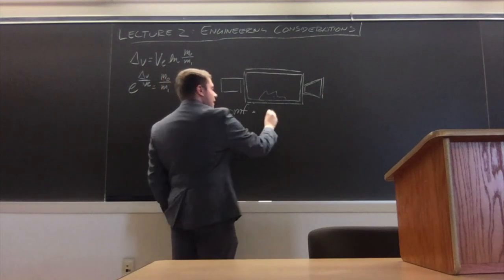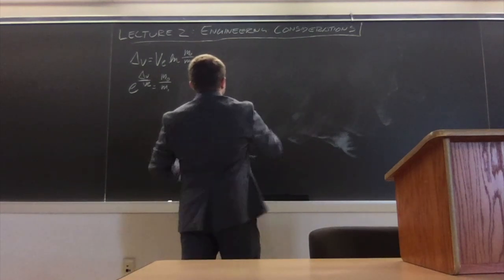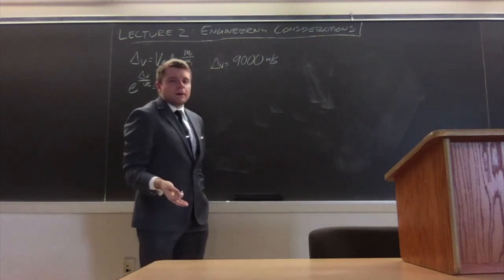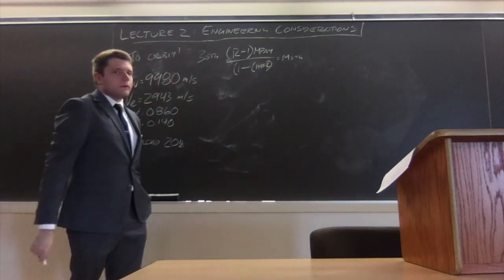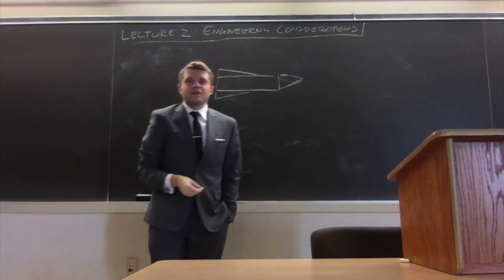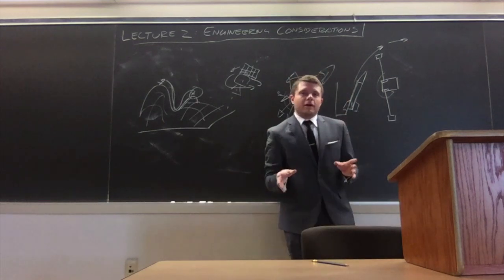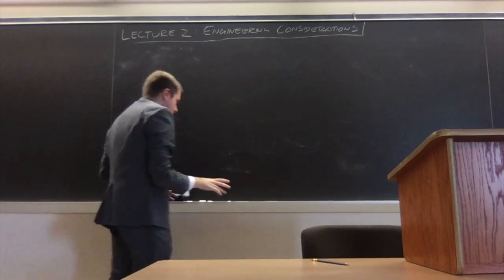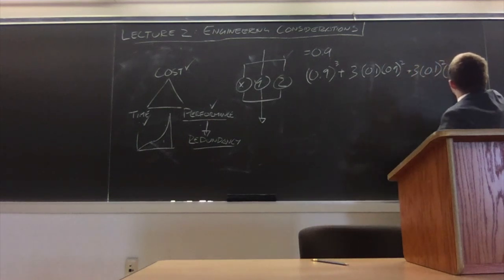Lecture Two: Engineering Considerations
STAR's Matthew J. Lesiw presents a three-part lecture series on the fundamentals of orbital rocketry.